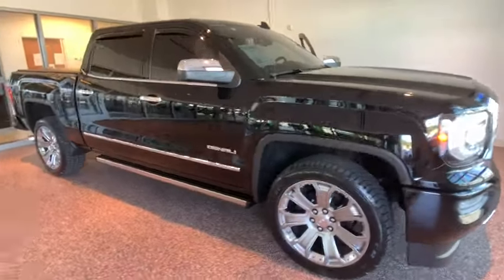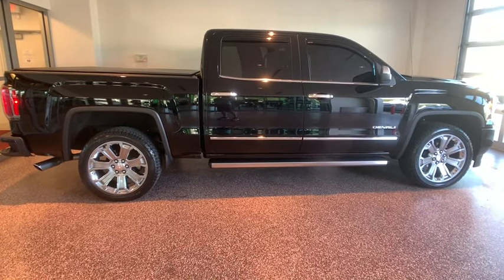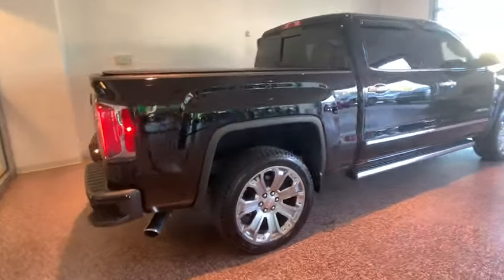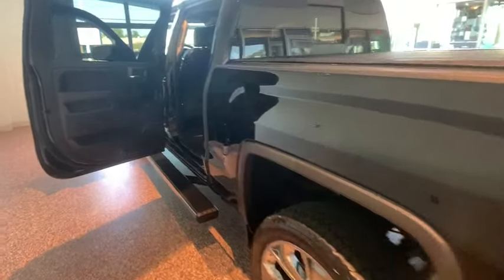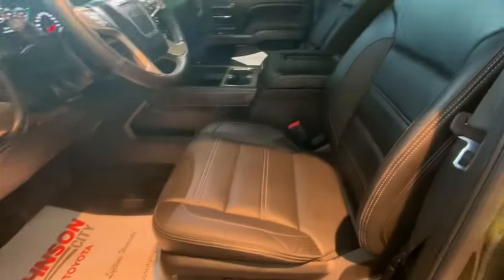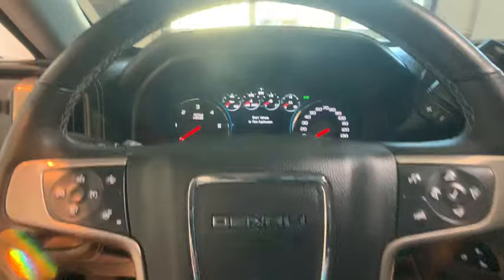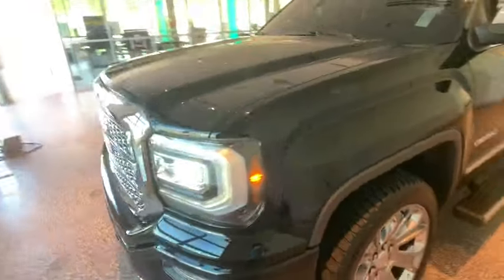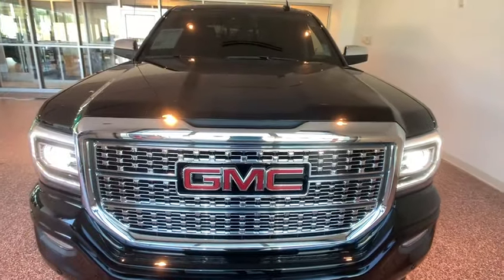2018 GMC Sierra 1500 Johnson City TN, Kingsport TN, Bristol TN, Knoxville TN, Ashville, NC TP3222B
Onyx Black Used 2018 GMC Sierra 1500 available in Johnson City Tennessee at Johnson City Toyota. Servicing the Kingsport TN, Bristol TN, Knoxville TN, Ashville, NC area.
2018 GMC Sierra 1500 Denali - Stock#: TP3222B - VIN#: 3GTU2PEJ9JG199469